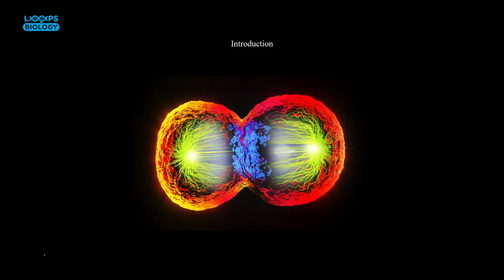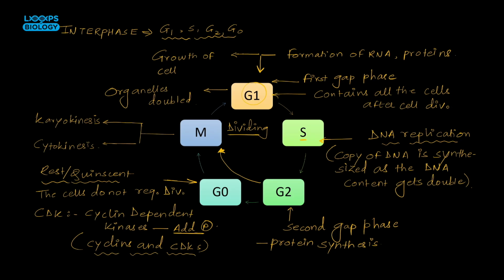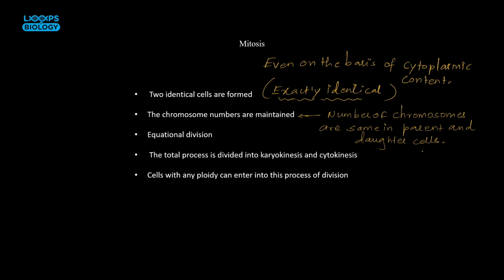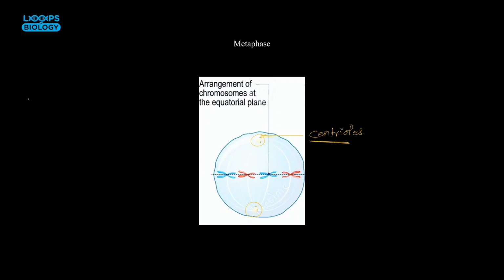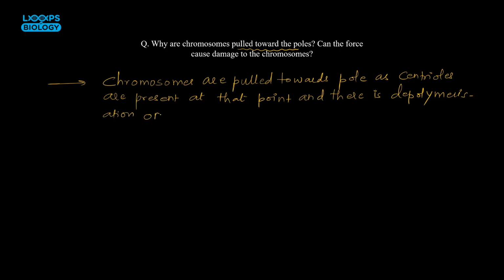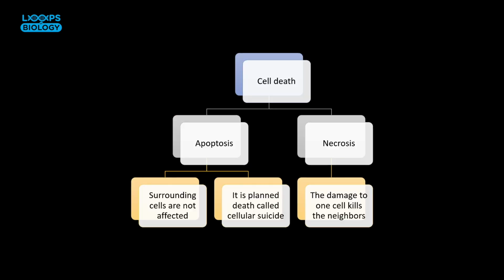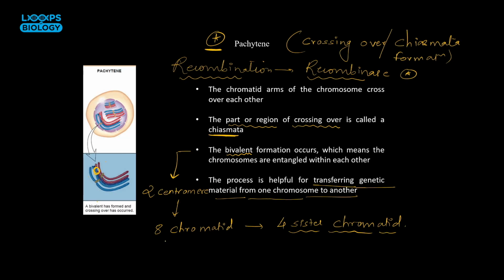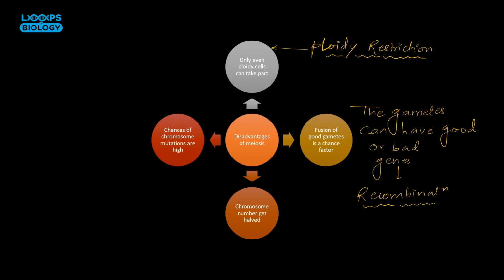Cell Cycle & Cell Division :Complete Guide 🧬| For NEET/ Board Examination | by Yogiraj Jakkal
In this video, we cover the entire chapter of Cell division clearly and engagingly, perfect for students preparing for exams like NEET, JEE, CBSE, and other competitive exams.

📌 In this video, we'll break down:
✅ What is the Cell Cycle?
✅ Key Phases – Interphase, Mitosis, and Cytokinesis
✅ Detailed explanation of Mitosis and Meiosis
✅ Importance of cell division in growth, repair, and reproduction
✅ Real-life examples & animations to help you understand better!

Whether you're a high school student, a college aspirant, or just curious about how life works at the microscopic level – this video is perfect for you. 🎓

🧠 Watch till the end for a quick recap and quiz questions to test your understanding!

-Comprehensive & Exam-Oriented – Covers all key concepts with clarity
- Engaging Animations & Visuals – Helps in better understanding
- Shortcuts & Mnemonics – Easy ways to remember complex topics